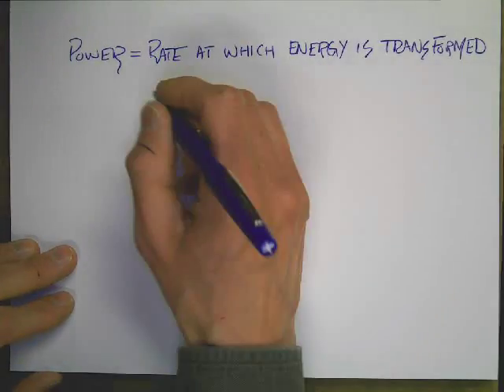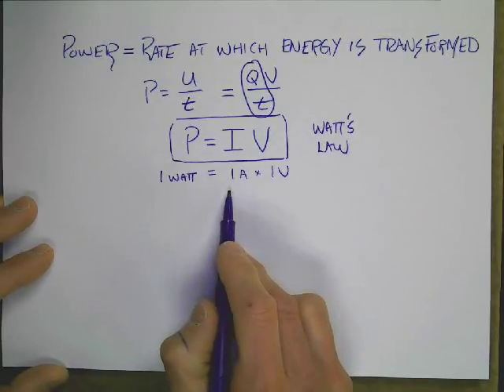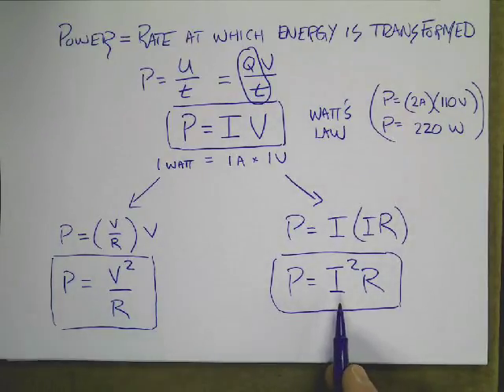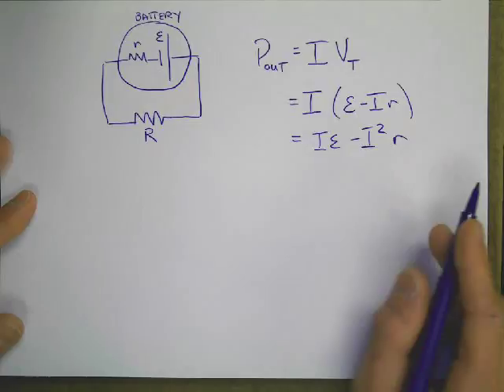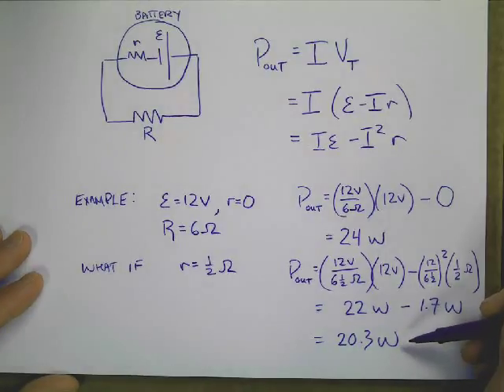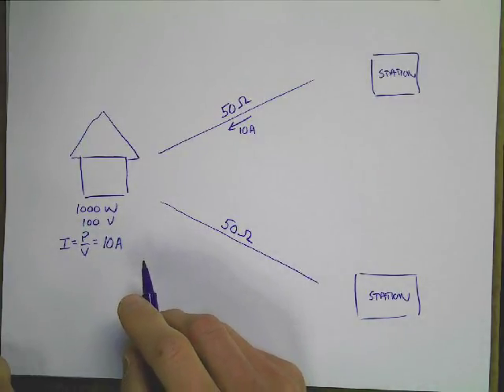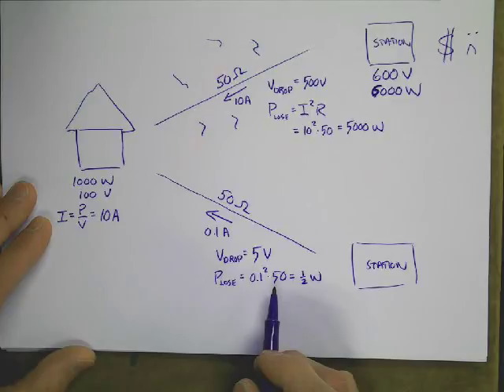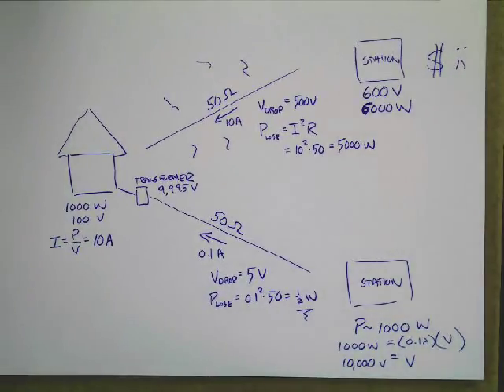Power in Circuits